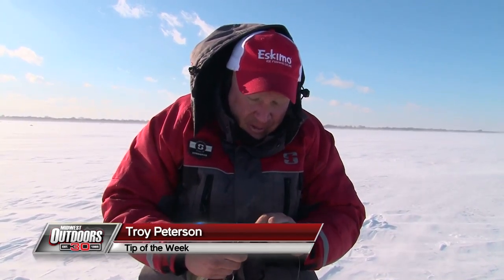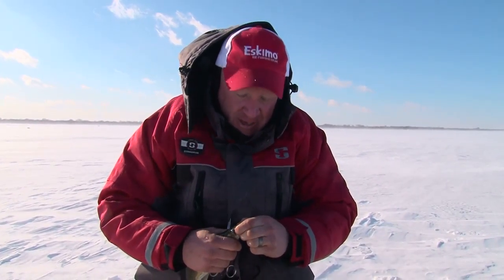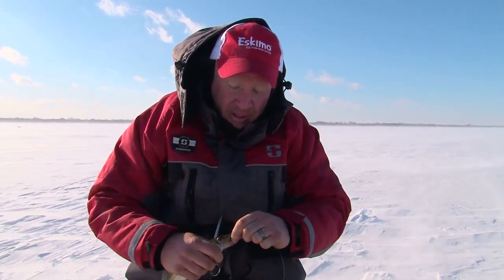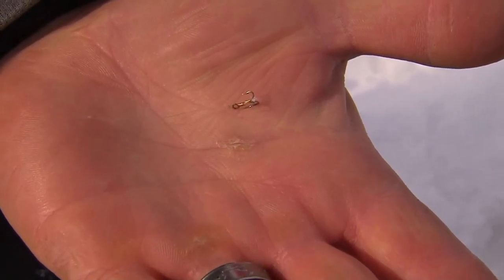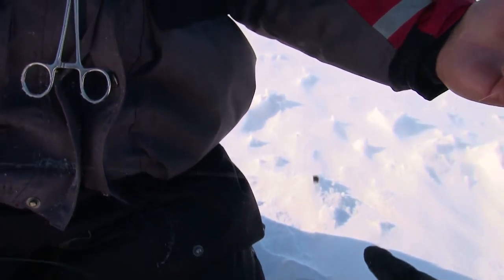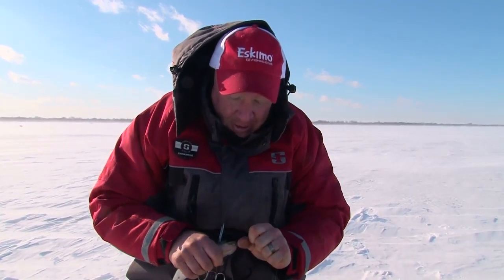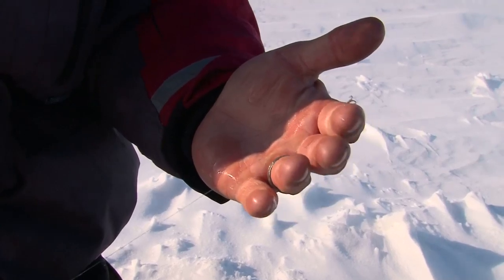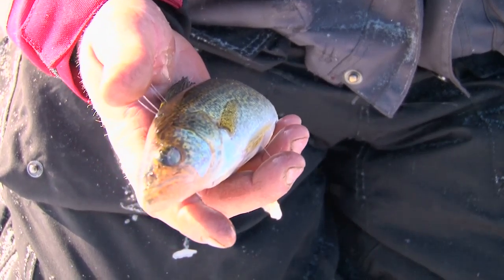MidWest Outdoors TV Show #1612 - Tip of the Week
Tip of the Week with Troy Peterson.